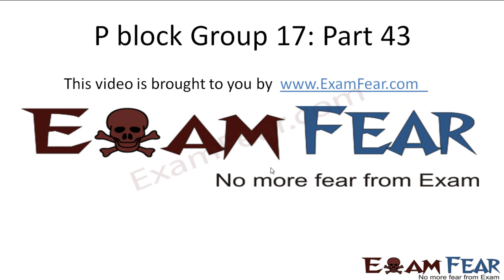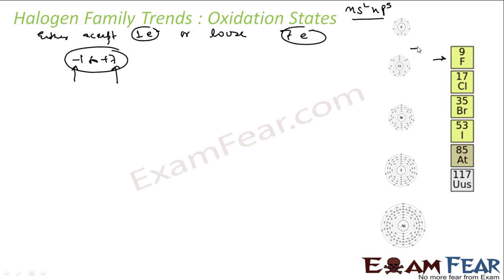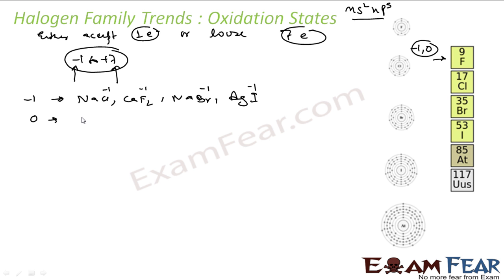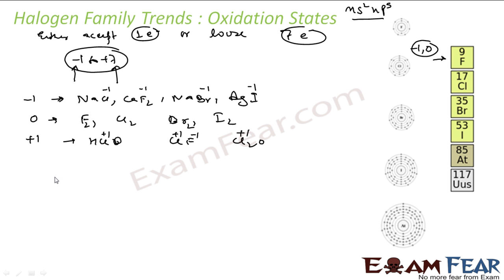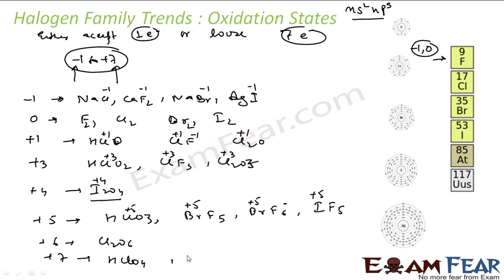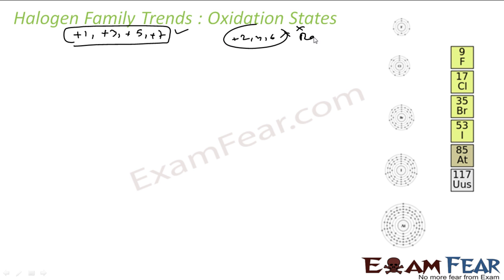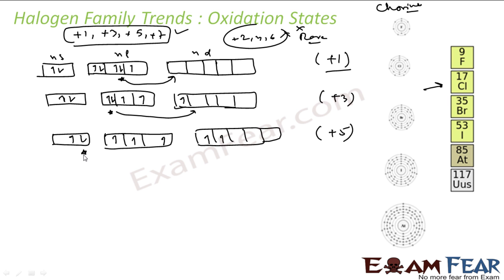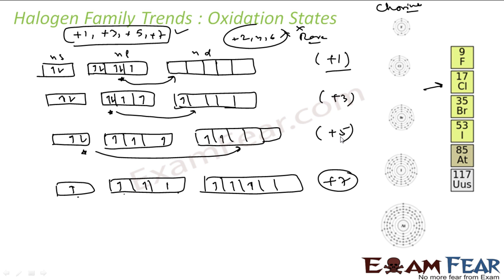Chemistry P Block part 43 (Group 17 elements trends) CBSE class 12 XII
Chemistry P Block part 43 (Group 17 elements trends: Oxidation states, physical properties, bond dissociation enthaply) CBSE class 12 XII